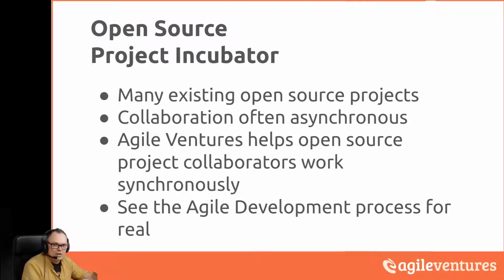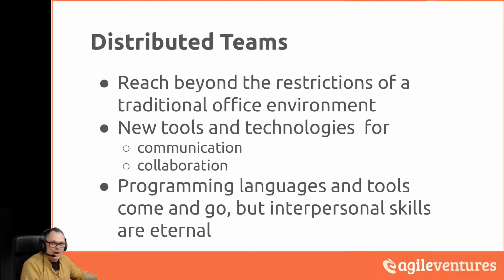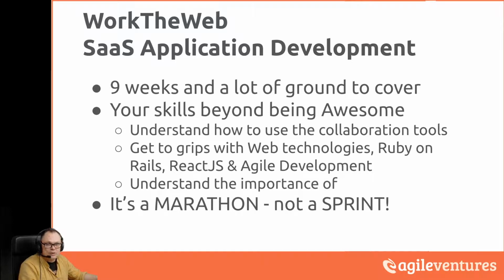01 wtw ca 2021 06 22 12 44 58